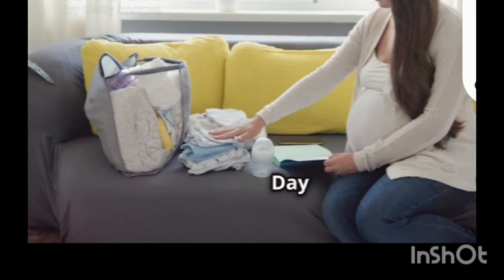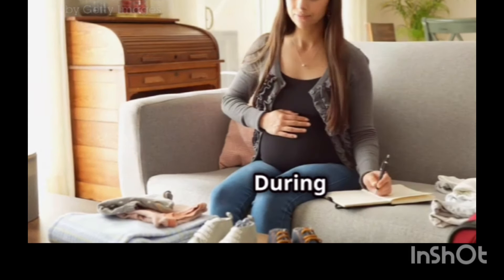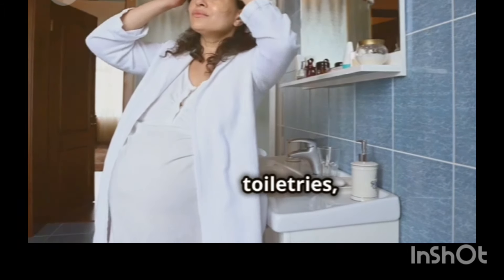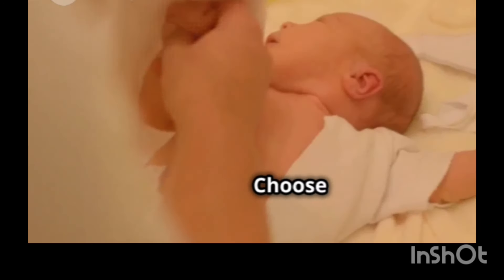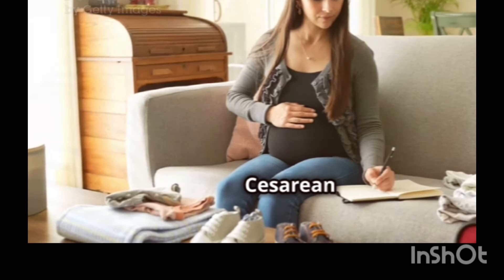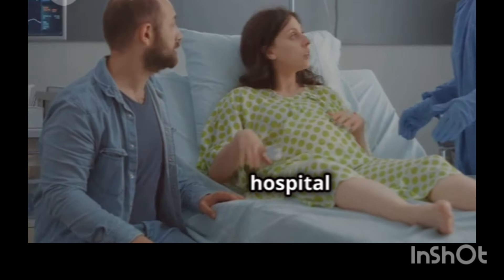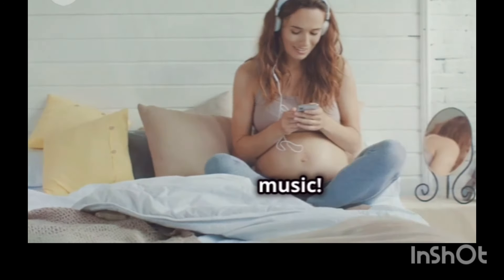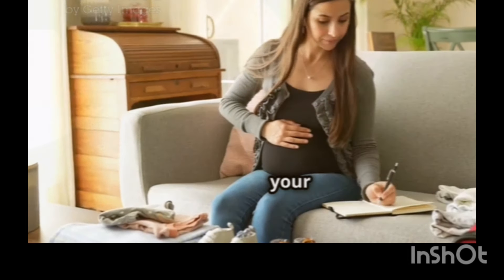"Preparing for Delivery"- "Vaginal & C-Section Birth Guide"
"Get ready for a smooth delivery! This comprehensive guide covers everything you need to know to prepare for vaginal and C-section births. From packing your hospital bag to understanding birth plans, we've got you covered. Watch now and feel confident and prepared for the big day! PreparingForDelivery VaginalBirth CSectionBirth BirthPreparation PregnancyGuide ChildbirthEducation ParentingTips PregnancyTips BirthPlan HospitalBag LaborAndDelivery"